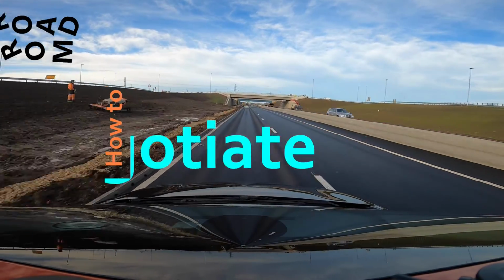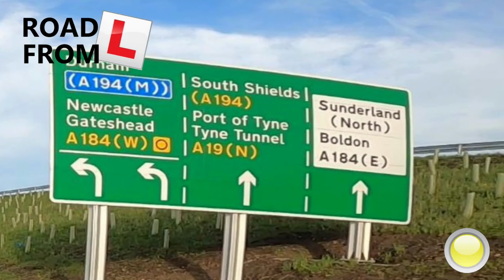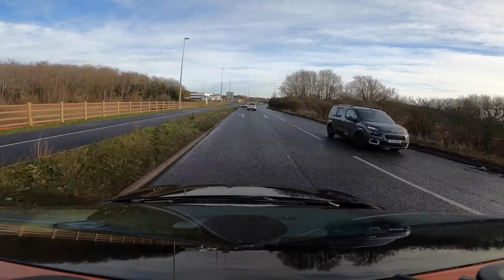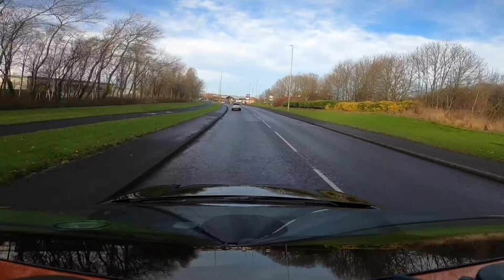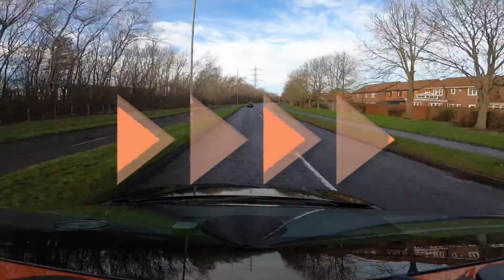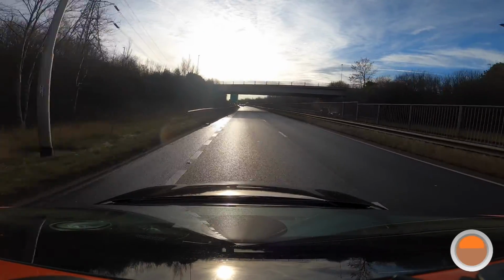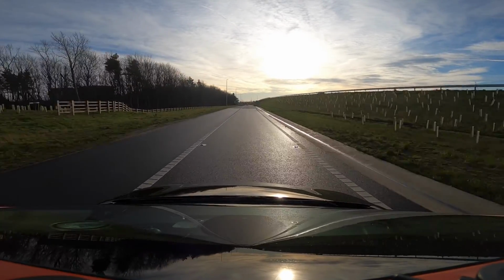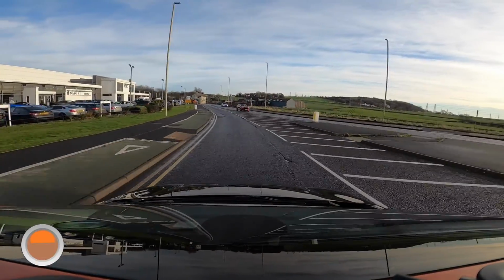2022 Alpha Testos Junction Tutorial ROAD FROM L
Tutorial to help Sunderland Driving Test students visualise the Spiral Roundabouts on the A19

Testo's Tutorial - Helping you with the junction of the A19 and A184 from different directions

Made for Road From L by Only Automatic Video Productions